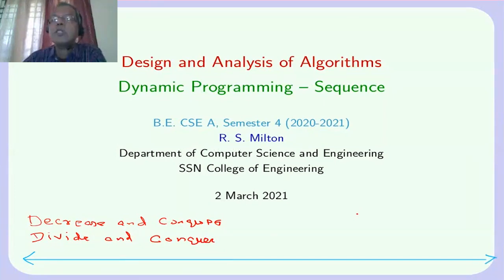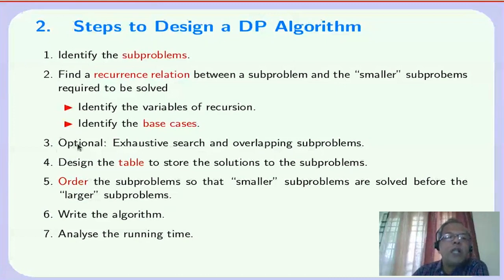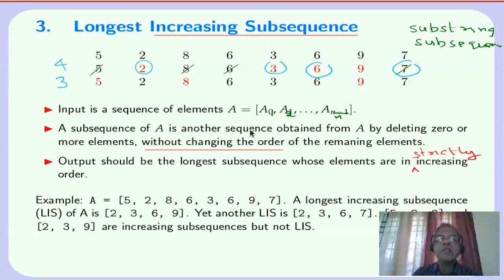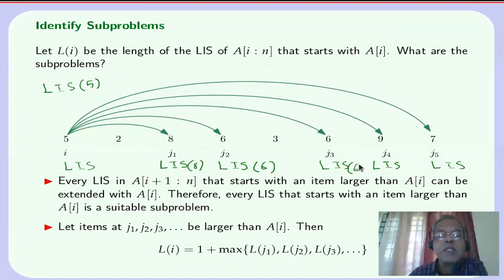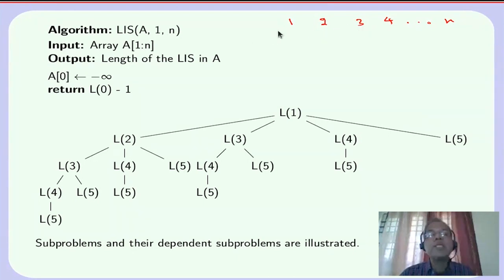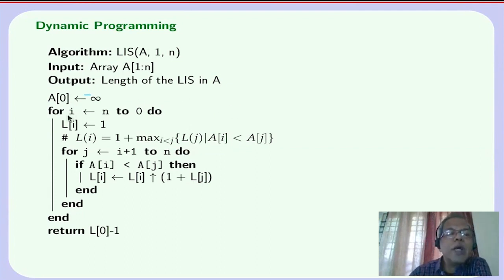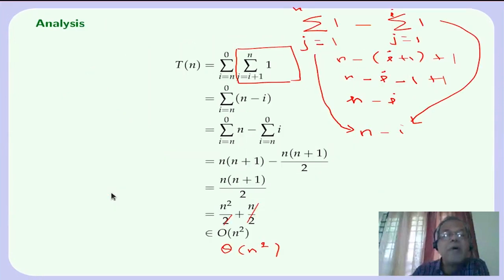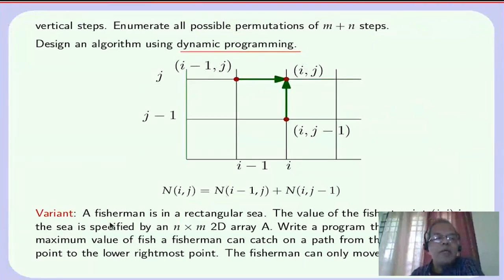Lecture 12 Dynamic Programming on Sequences